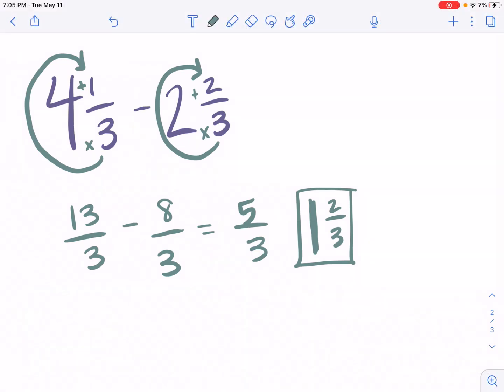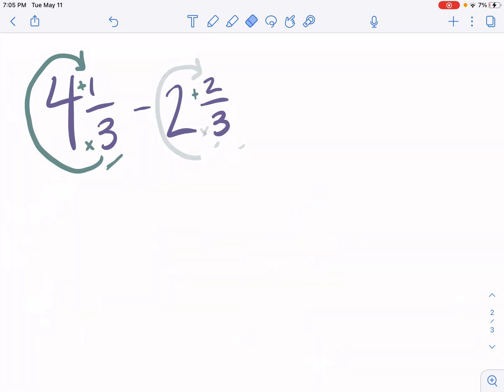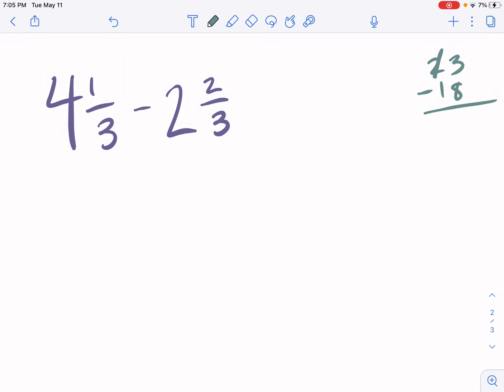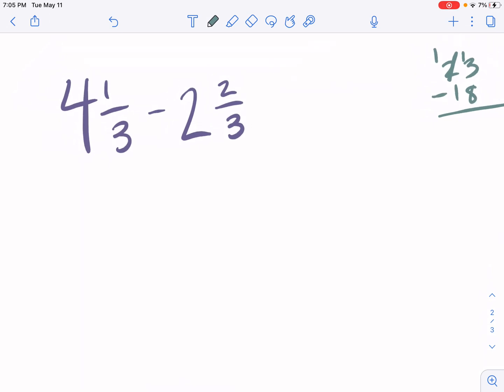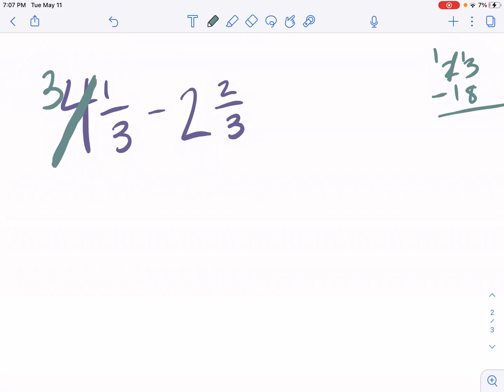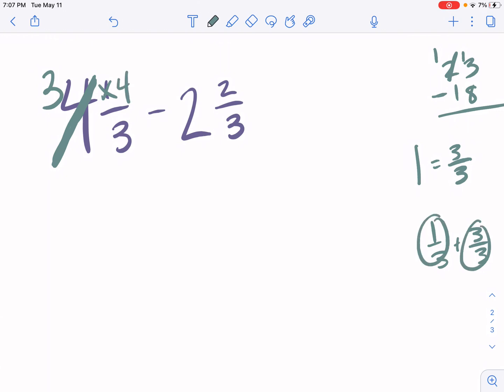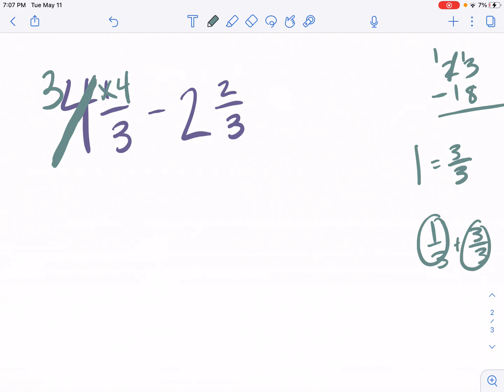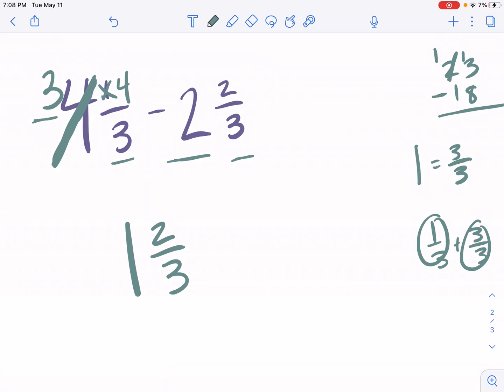Subtract mixed numbers method 2